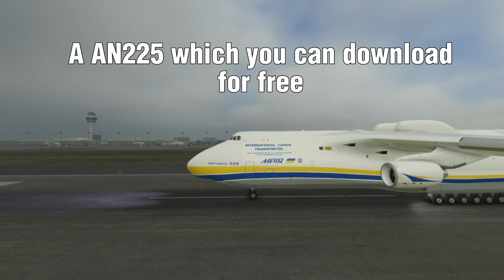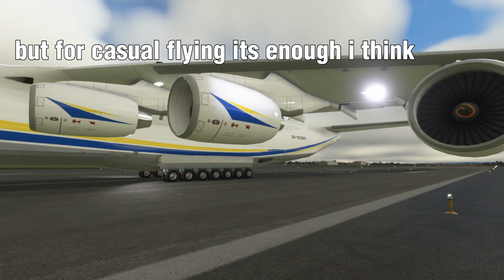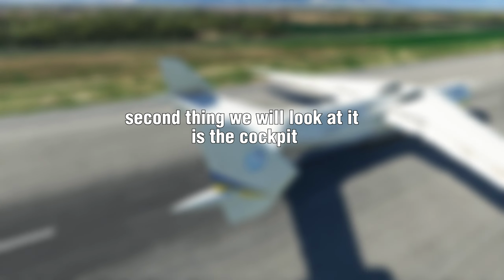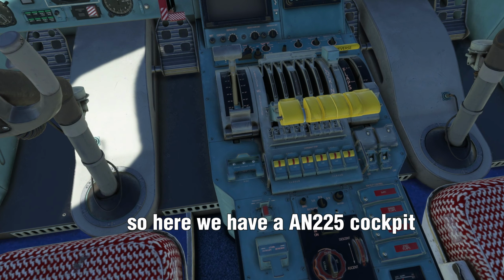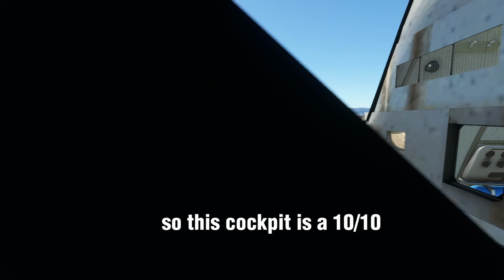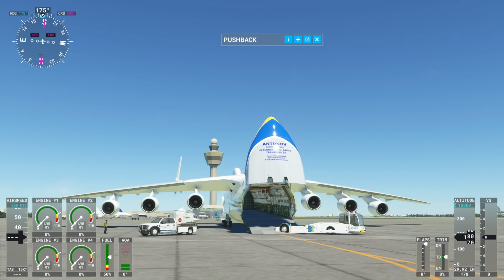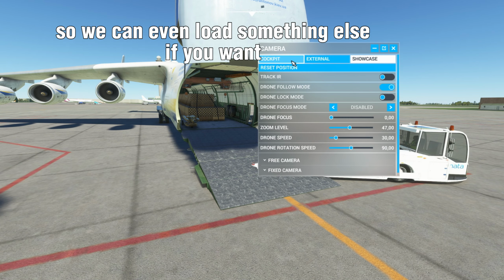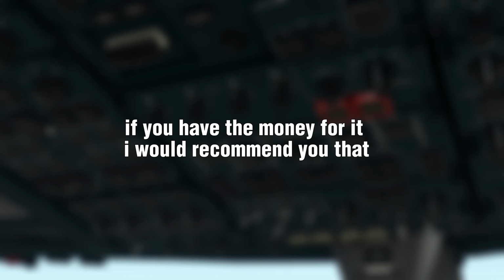✈️ Should you buy the AN225? 🤔 The Comparison | MSFS2020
Hello Guys
today i want to show you the difference between the free version of the AN225 and the IniBuilds AN225 which costs 20 bucks